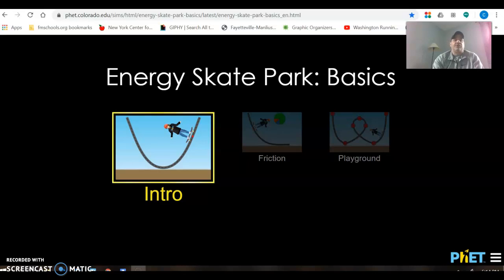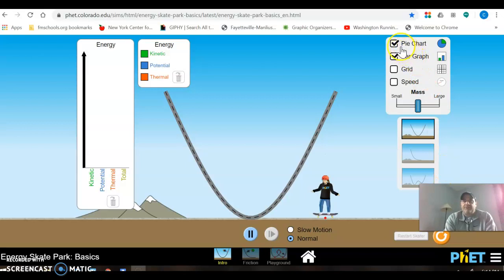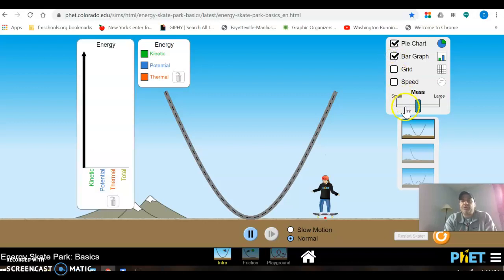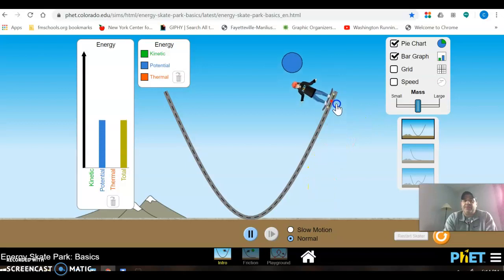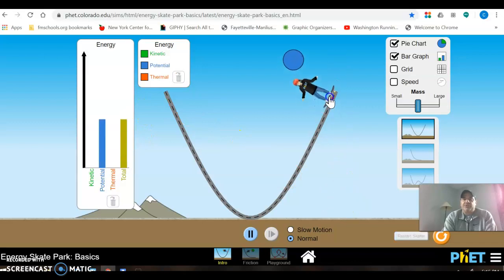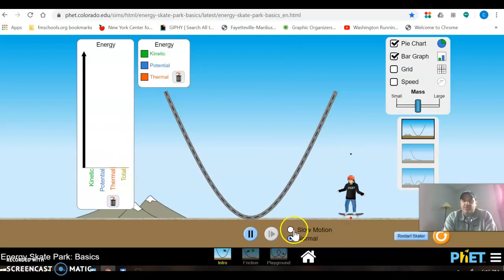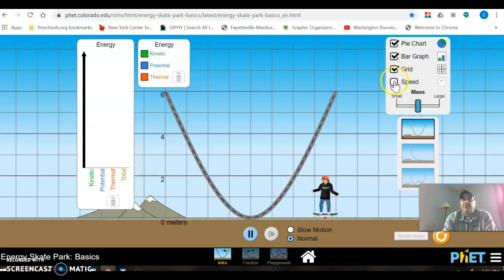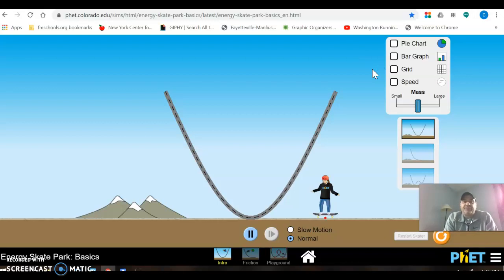Skateboad Simulation Introduction